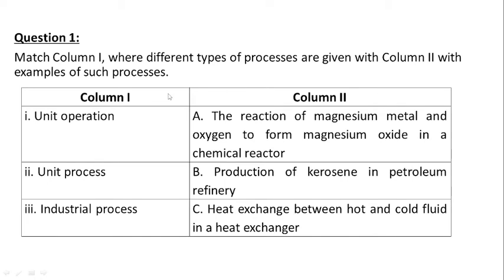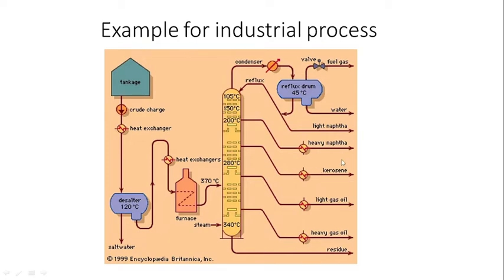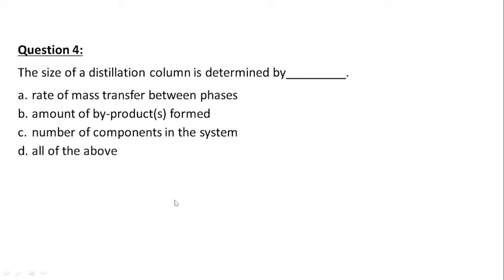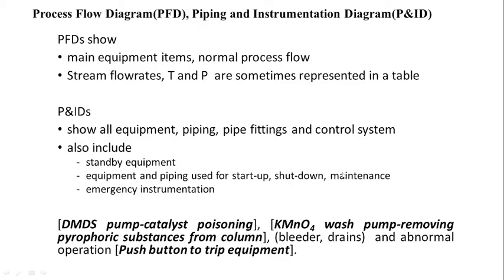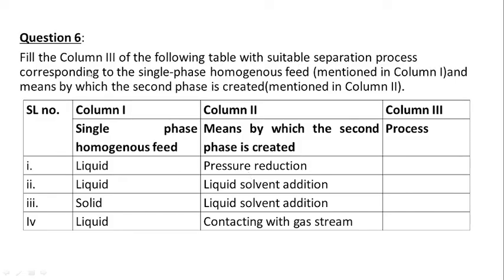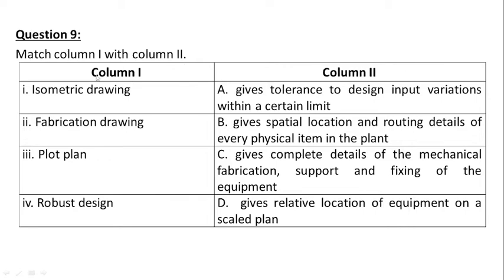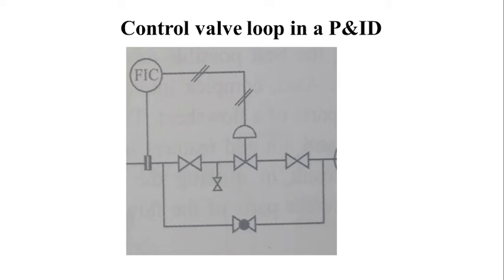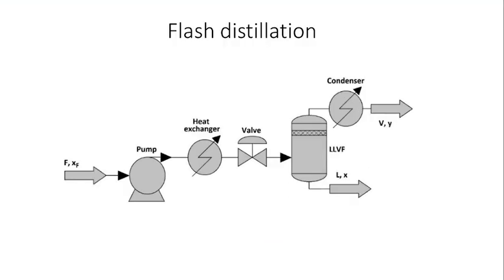Week-1-Assignment solution-noc22-ch48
- Unit Operation
-Unit Process
-Industrial process
-PFD (Process flow diagram)
-P&IDs (Piping and Instrumentation diagram)